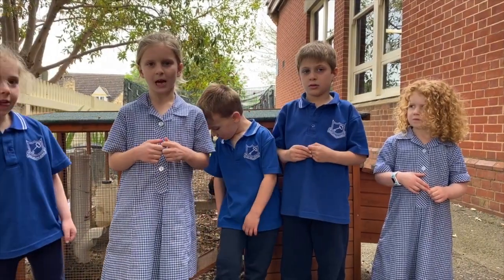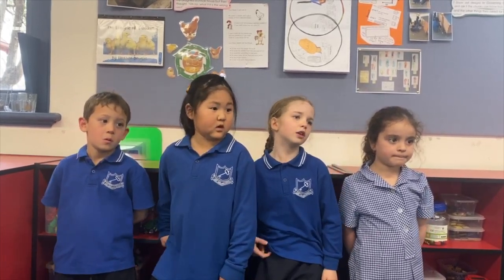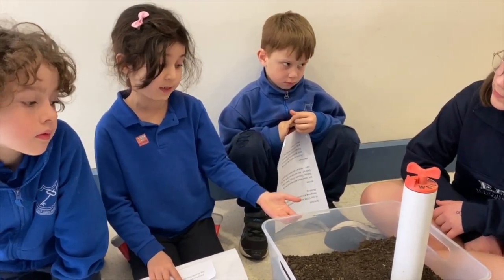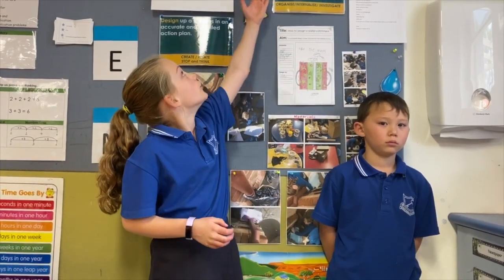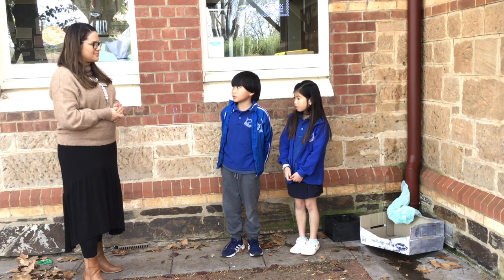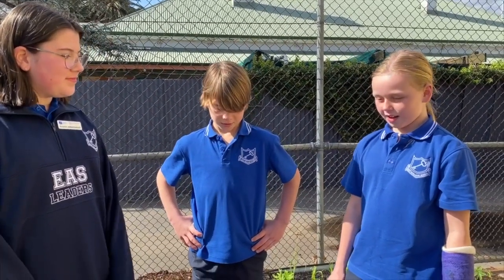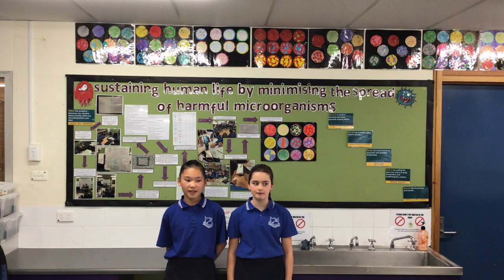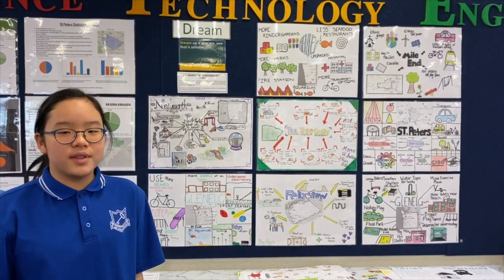STEM DAY 2020